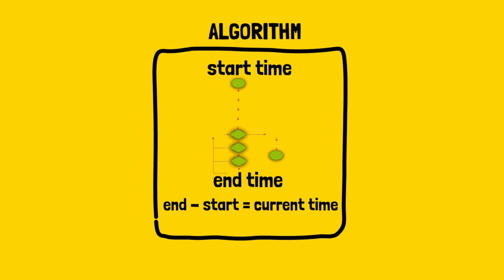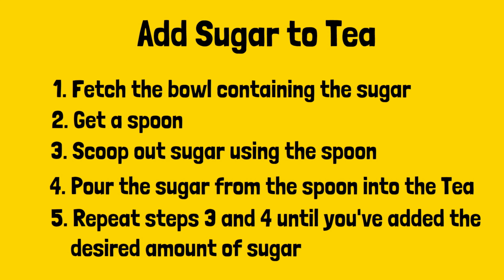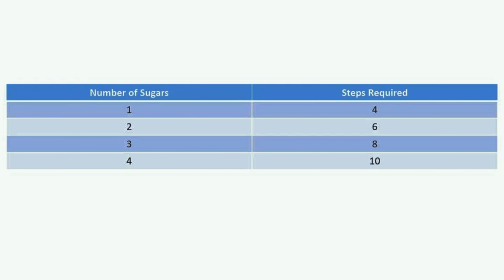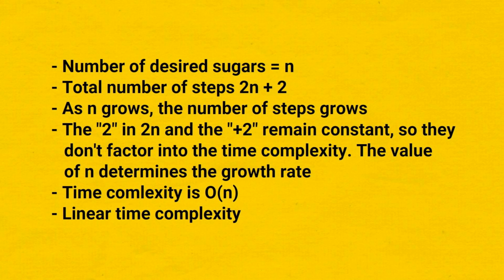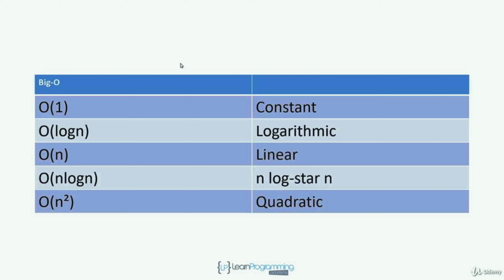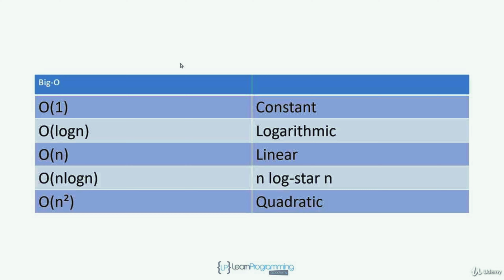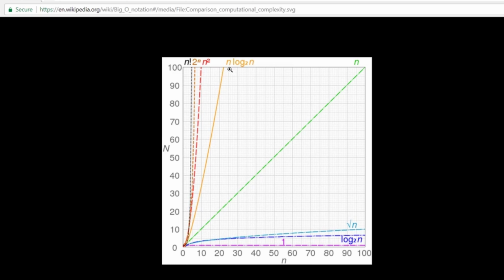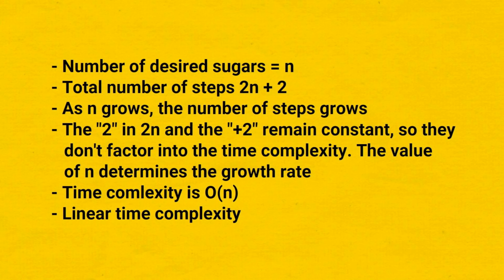A Deep Dive into Big-O Notation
Тake your understanding of Java to new heights with our in-depth exploration of Big-O notation. This comprehensive video tutorial is designed for both beginners and experienced developers. We'll cover the fundamentals of Big-O notation and how to use it to analyze and optimize your code for maximum performance. From time and space complexity to identifying and eliminating bottlenecks, you'll learn everything you need to know to master Big-O notation and take your Java skills to the next level. Join us for a deep dive into the world of Big-O notation and discover the secrets to writing high-performance Java code. Click play now and start your journey to Java optimization mastery!